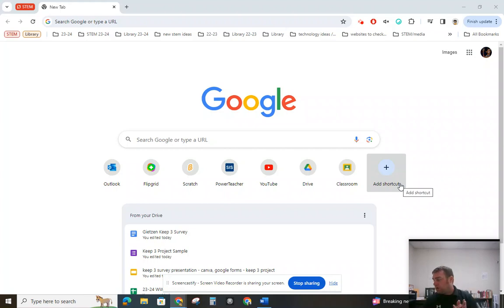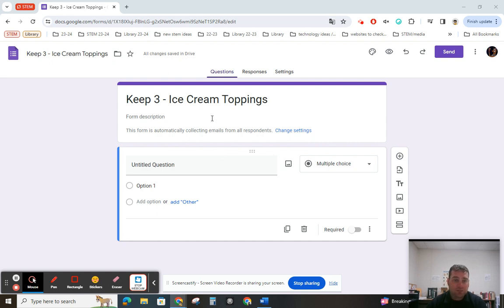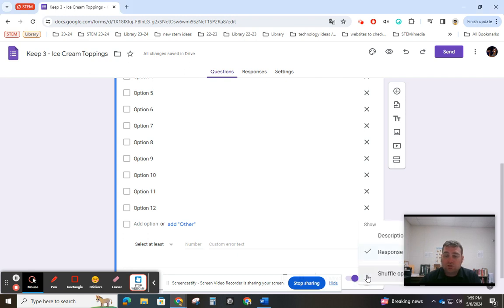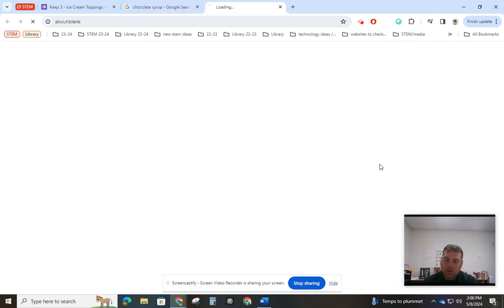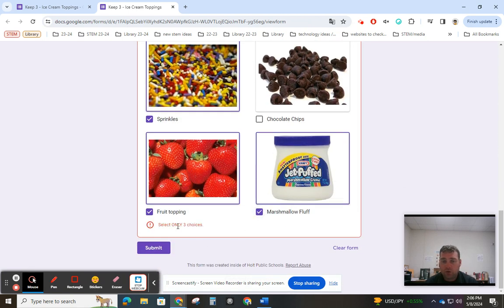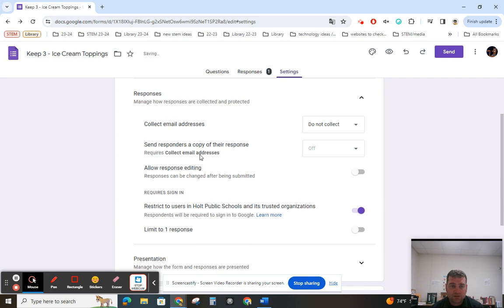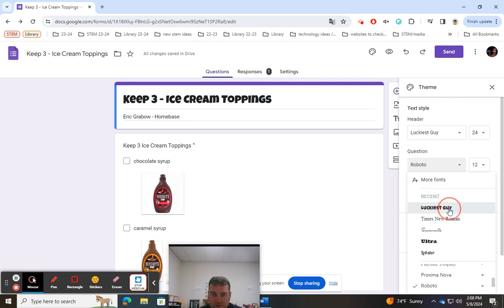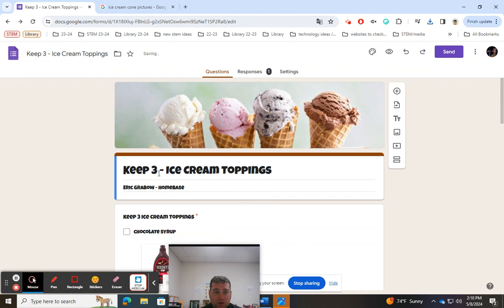Keep 3 survey project - setting up the google form